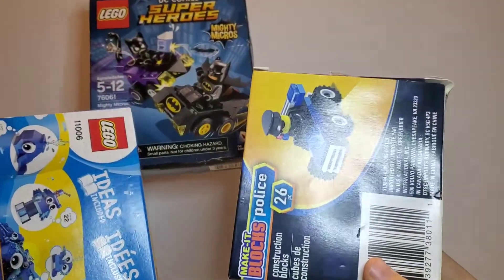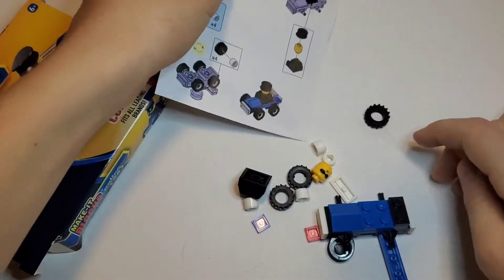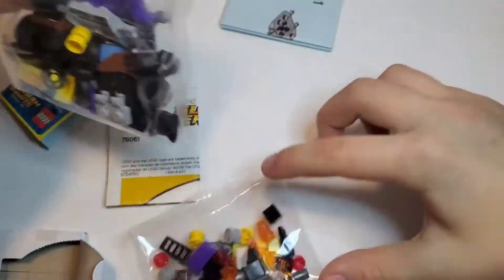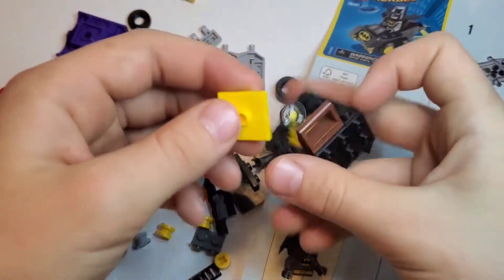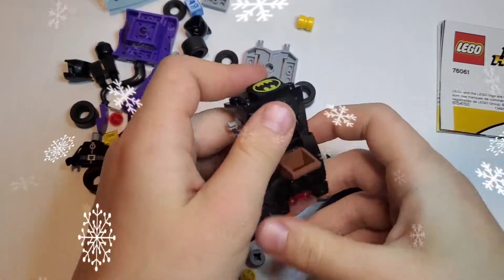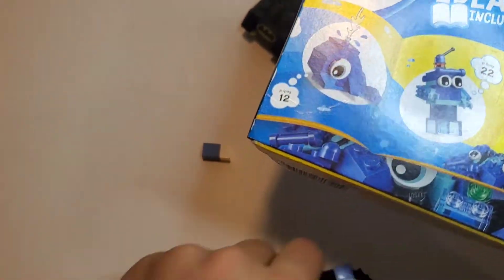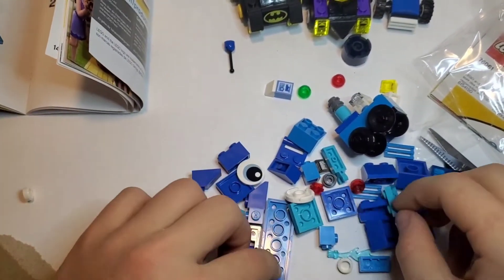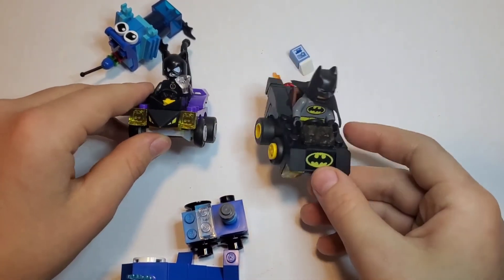Big Lego Unboxing! Super Heroes, Classic Underwater Lego and Police Set!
Today we are unboxing new Lego super heroes including Lego classic water set and police set. Come along and see us create Magic at the end!